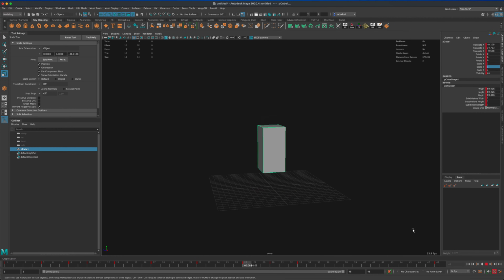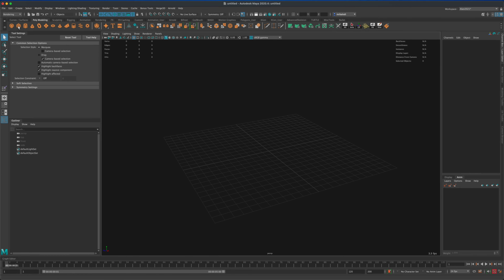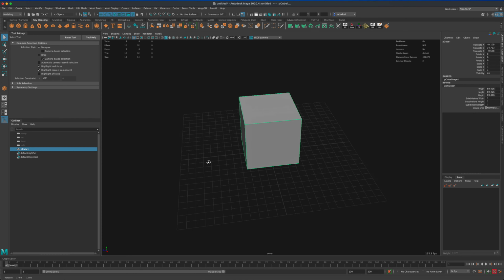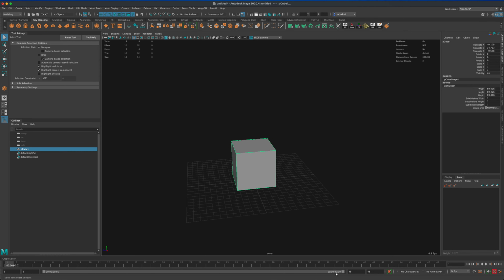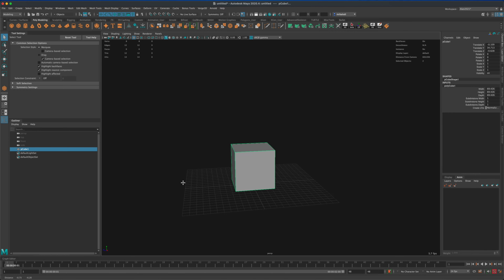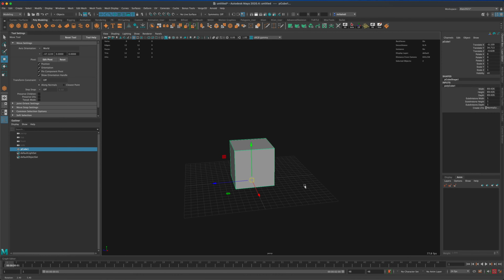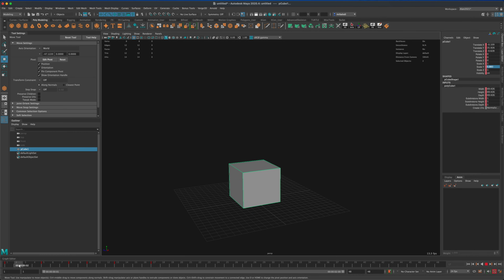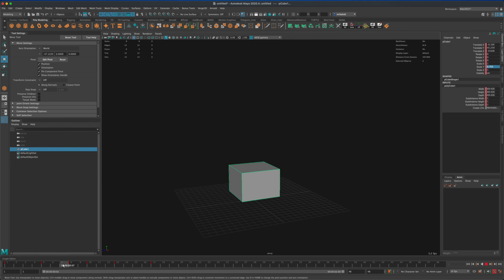Maya Tutorial: How to create your first animation (Jelly Box Bounce)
First time animator? or New to Maya? Try this fun tutorial.
Learn how to create your first animation in Autodesk Maya in just 6 min. In this video I create fun jelly bouncing ball in Maya.